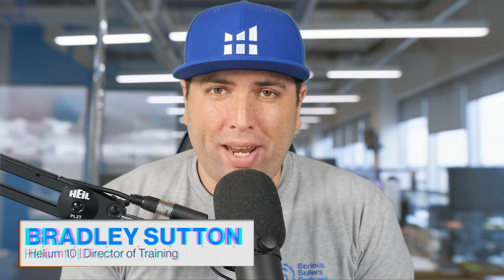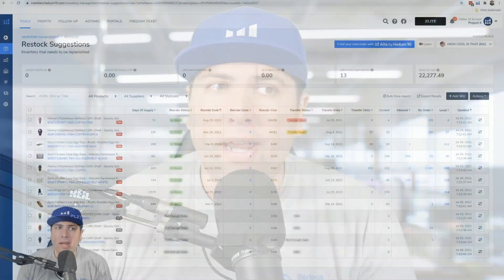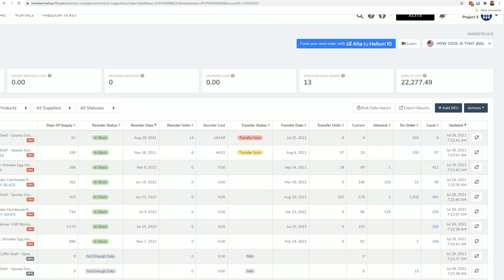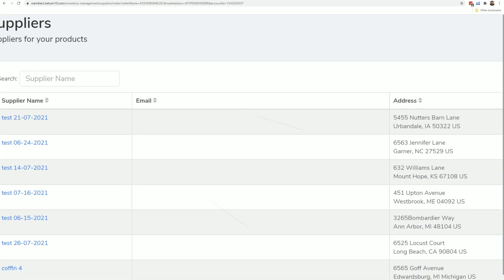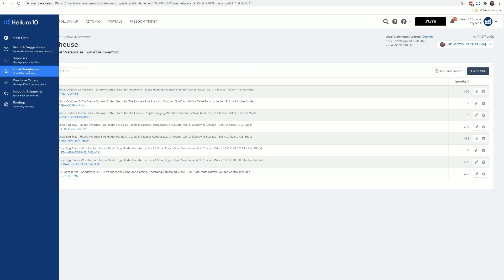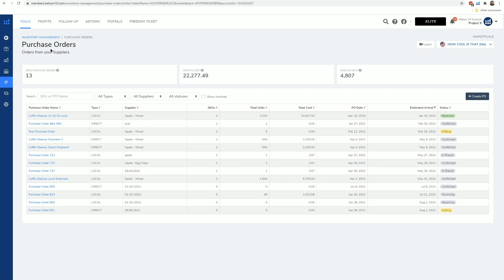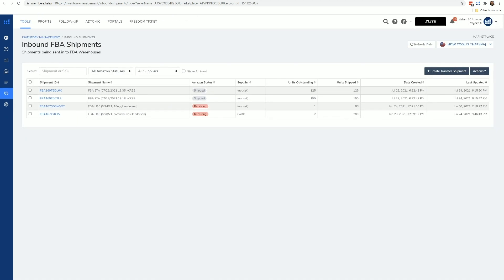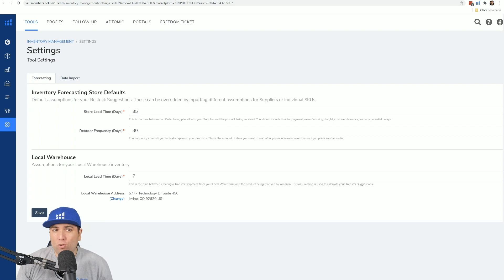Inventory Management Introduction & Overview | Helium 10 Amazon ProTraining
Bradley Sutton, Director of Training & Chief Evangelist, is teaching you to manage The Inventory Manager using the six new navigational tabs inside the tool: Restock Solutions, Suppliers, Local Warehouse, Purchase Orders, Inbound Shipments and Settings.

Inventory Manager is currently only available to NA sellers, who must have their MWS token connected to use the tool. (If you aren’t selling in NA, or do not have your MWS token connected, you will not see these tabs.)

Watch Bradley as this short tutorial presents a brief introduction to the inventory manager tabs.

To learn how to start using the Inventory Manager, check out our video and tutorial,

At Helium 10, we're committed now more than ever to giving you more. More tools, training, content, answers, community - more value. We are empowering entrepreneurs on Amazon.

Get started with Freedom Ticket and get a more in-depth training on how to sell on Amazon